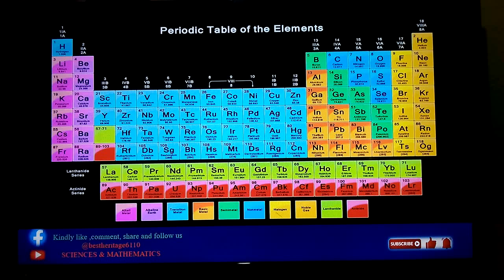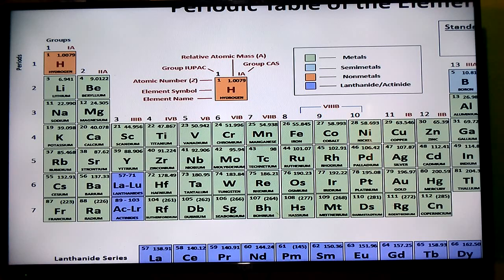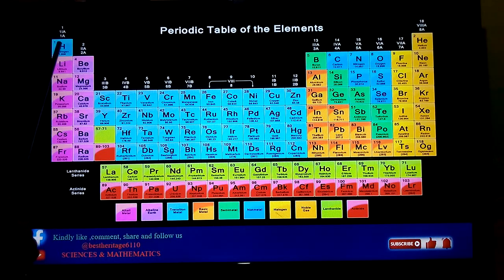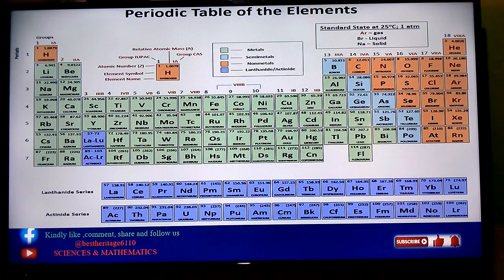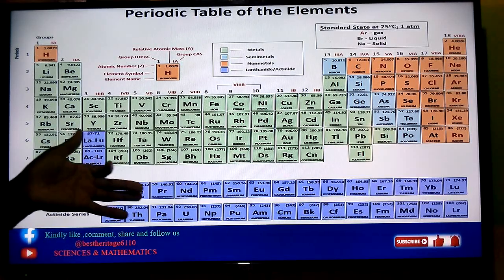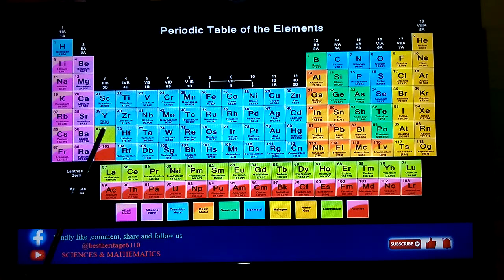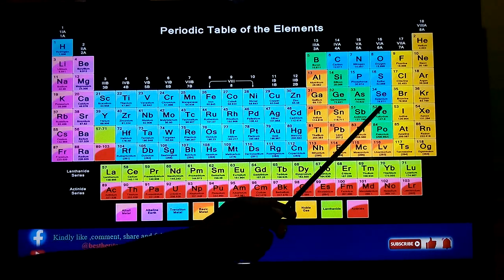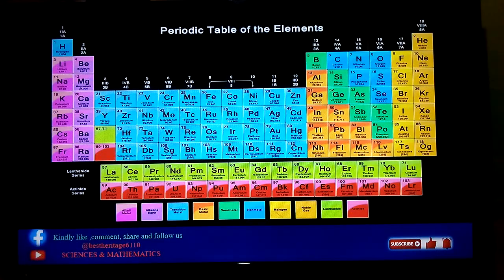The Periodic Table: Nature’s Chemical Roadmap